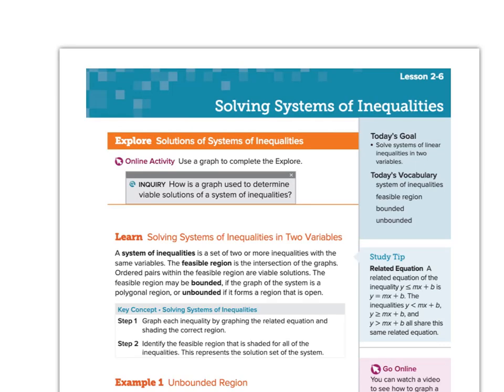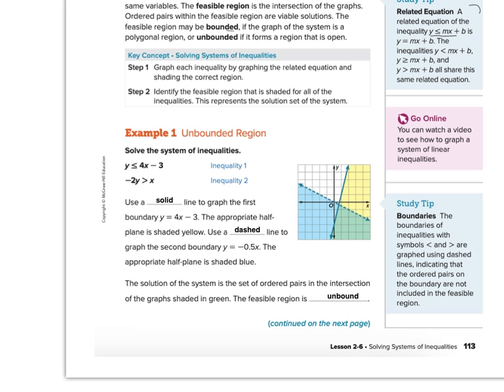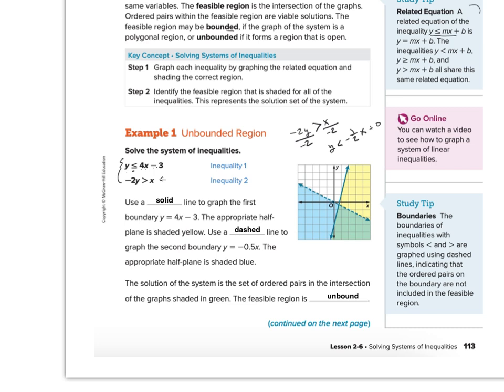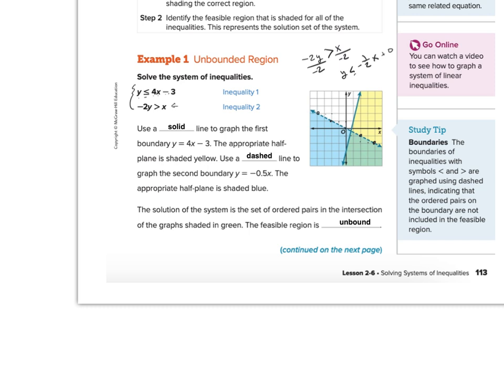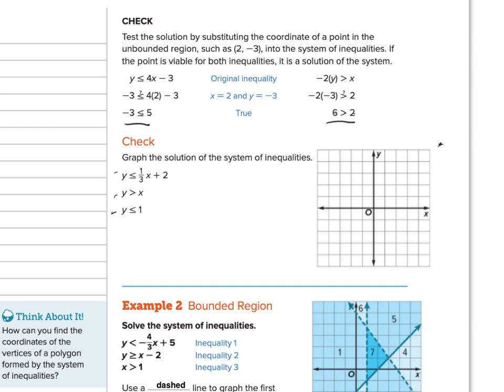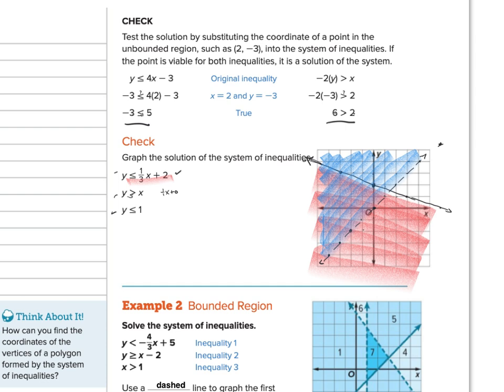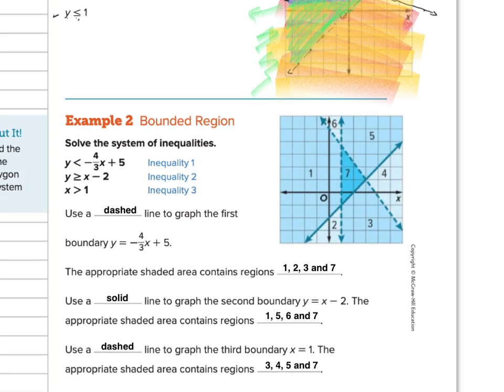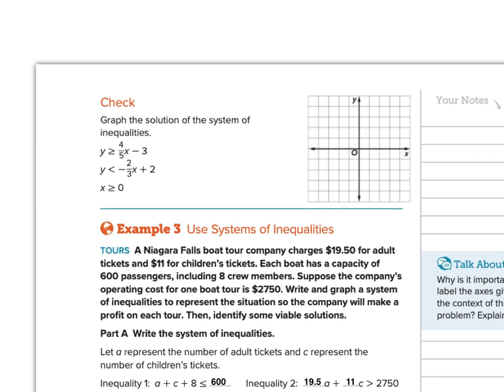2-6 Solving Systems of Inequalities Notes (RCHS)